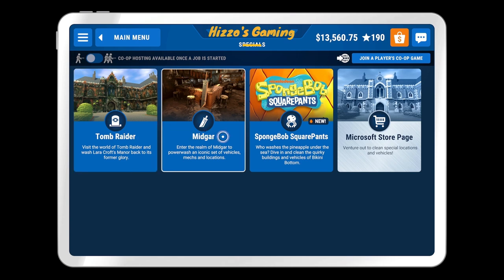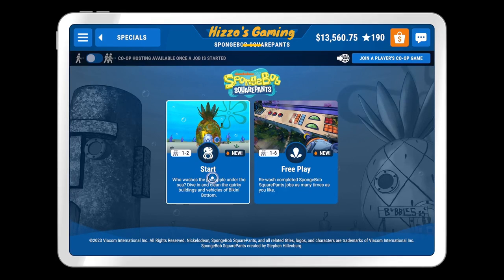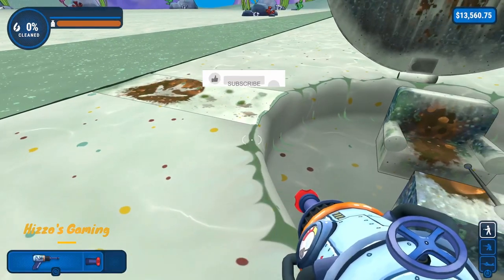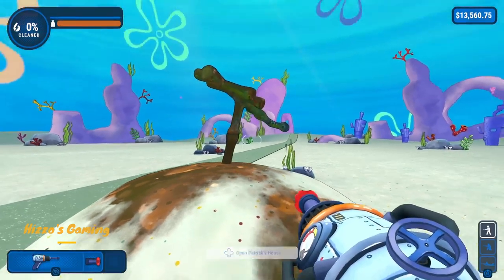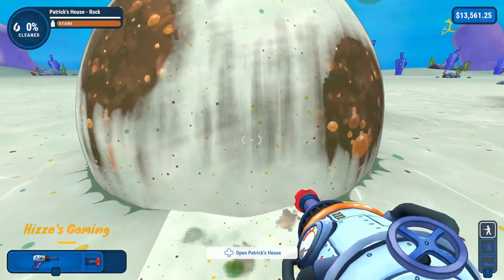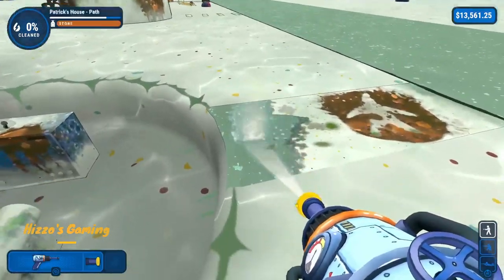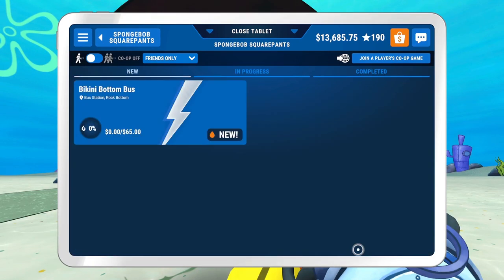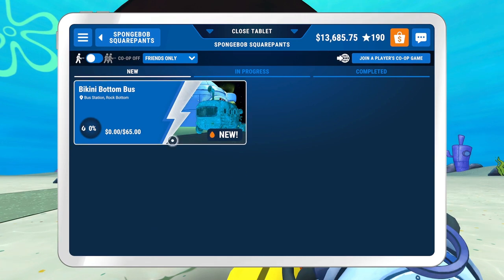Hizzo's Gaming - PowerWashSim - Spongebob - Conch Street - Patrick's House Xbox Achievement - Part 2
PowerWash Simulator -  Spongebob Squarepants - Patrick's House - Xbox Achievement - Part 2

Follow me on ' for livestreams of my favorite RPG, Sports and Simulation games. My streams are random but will always be between the hours of 7pm - 11-pm, Mon-Fri and anytime Sat/Sun.

Video productions and Stock music by Clipchamp